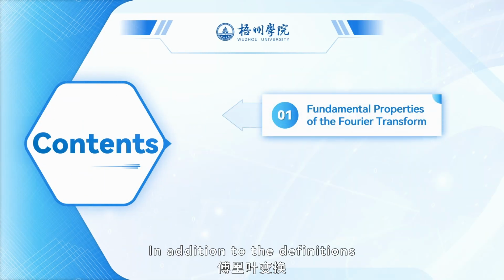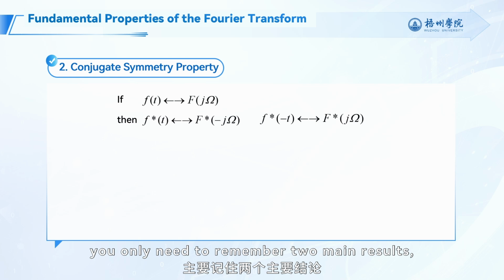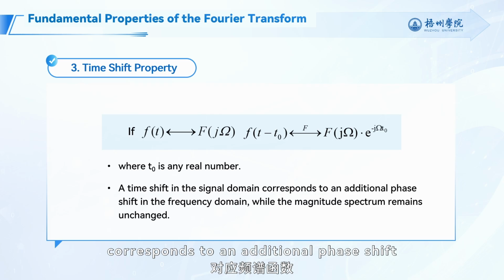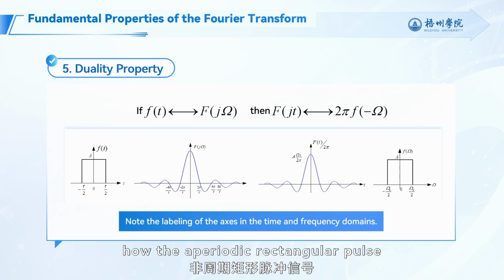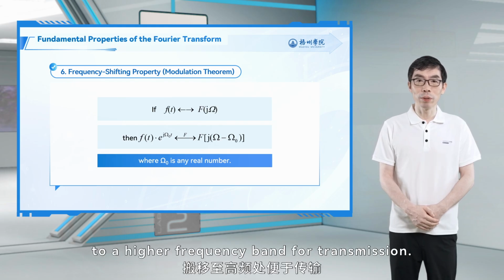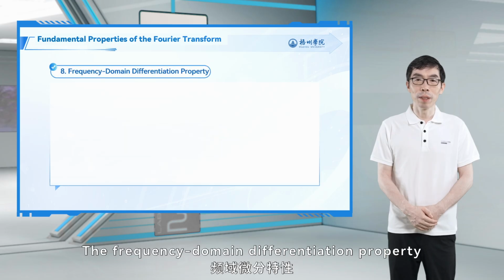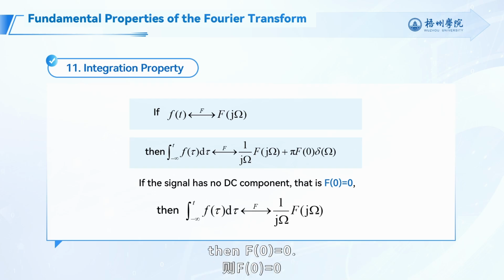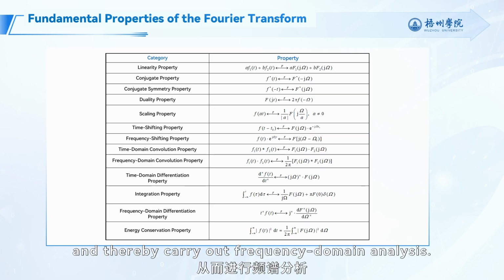4 4 Properties of the Fourier Transform of Continuous Time Signals